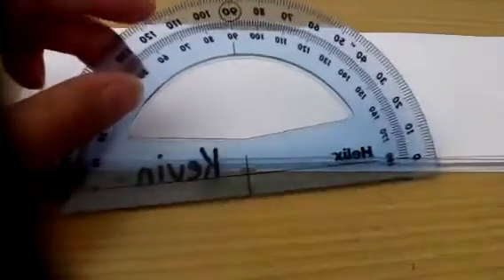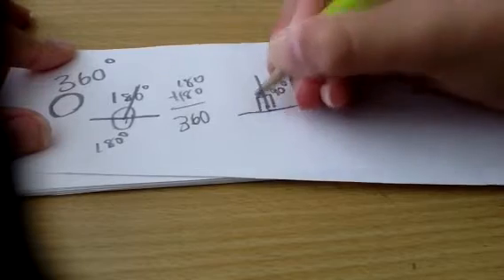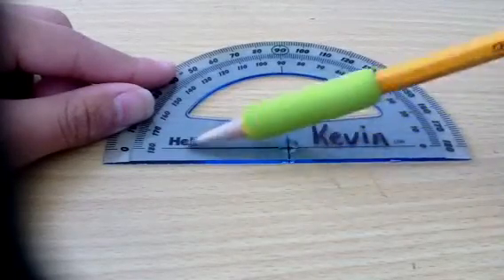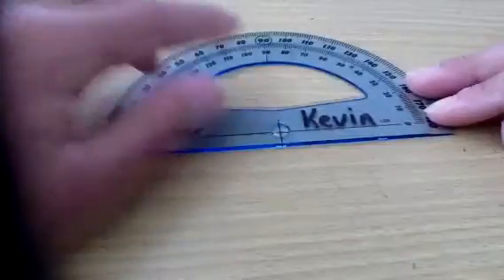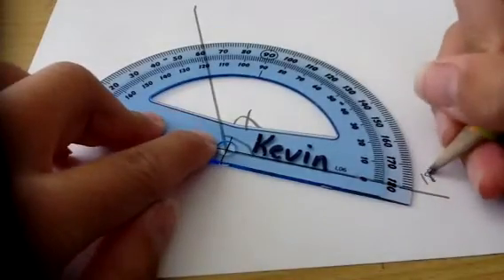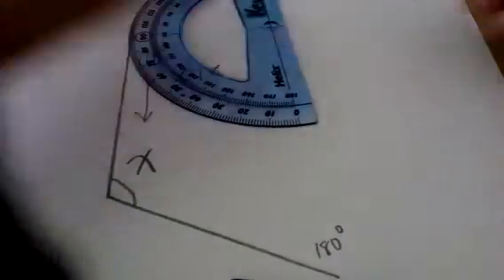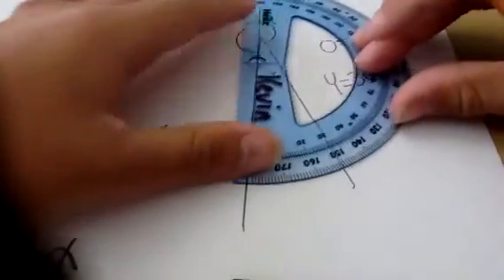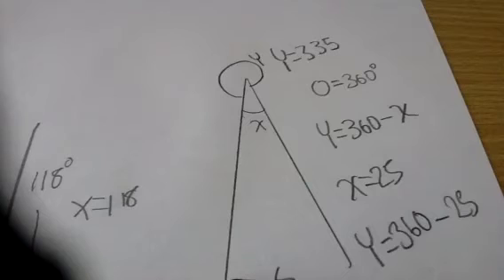How to use a half circle protractor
. Sorry about the shade in the bottom left corner. First video so I probably didn't do very well. I hope you enjoy!!!